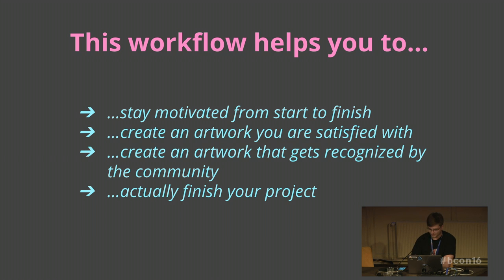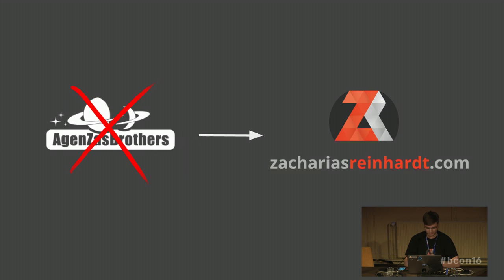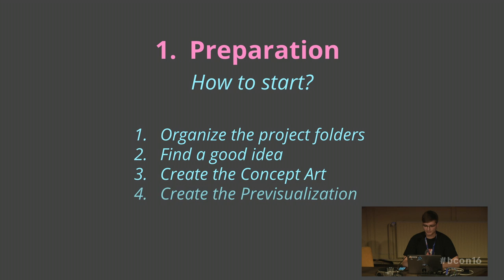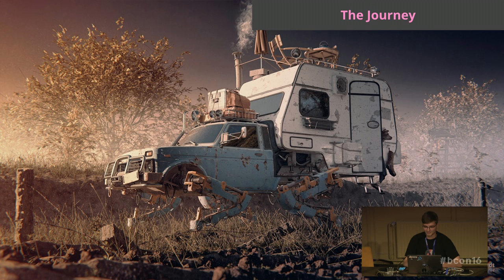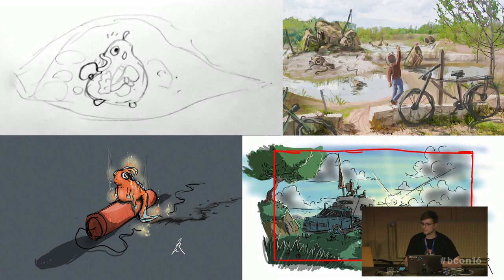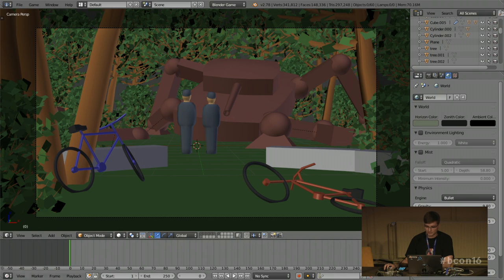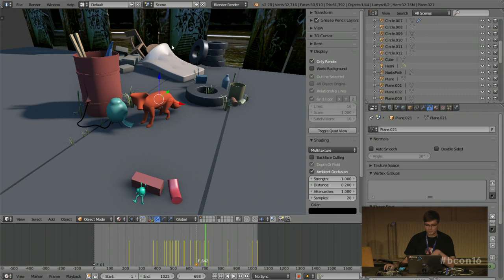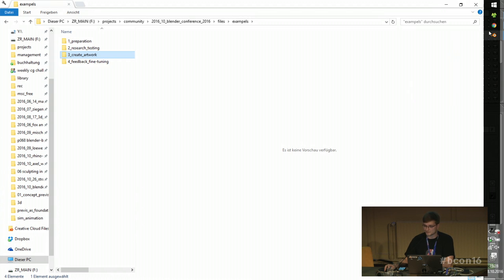Successfully developing Artwork in Blender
Zacharias Reinhardt at Blender Conference 2016.